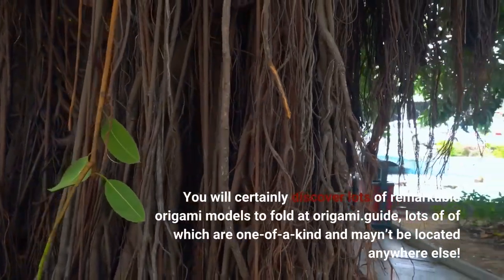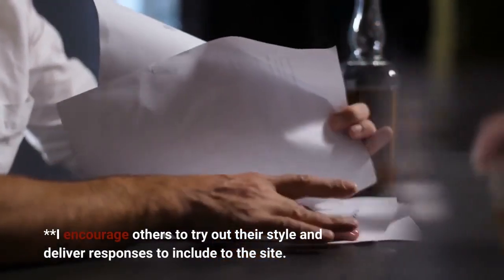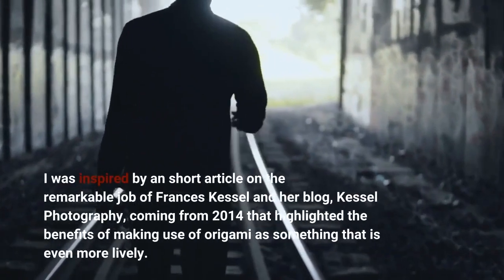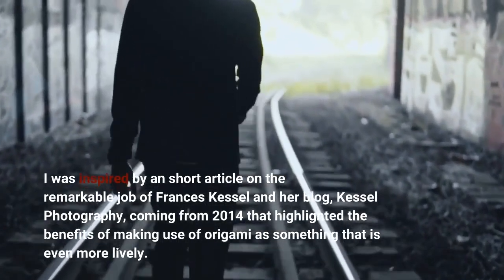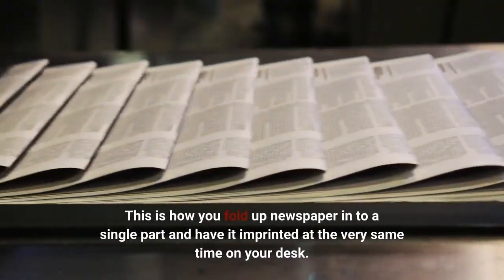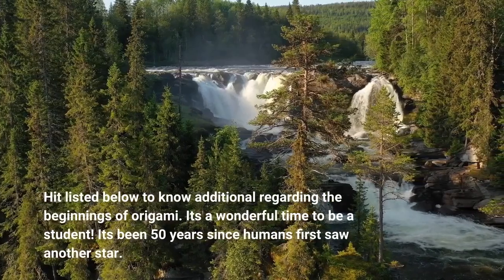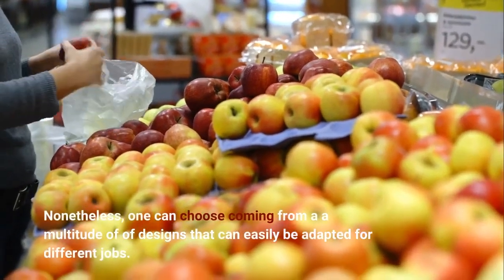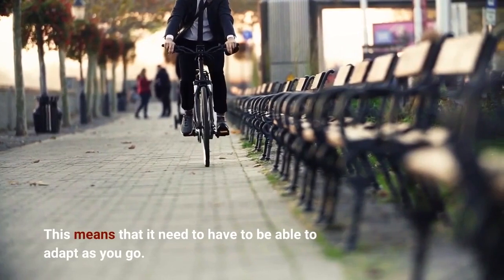The Basic Principles Of Robert J Lang Origami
origamiThe Basic Principles Of Robert J Lang Origami You will certainly discover lots of remarkable origami models to fold at origami.guide, lots of of which are one-of-a-kind and mayn’t be located anywhere else! **I encourage others to try out their style and deliver responses to include to the site. It could be worth possessing an independent team of artisans or professionals to assist you with the task and help create sure your unique developments adhere together.The additional people who engage, the better we can be carrying out it!

Origami is very satisfying and provides a terrific feeling of accomplishment after folding a design. The styles are a contact...You will certainly discover lots of remarkable origami models to fold at origami.guide, lots of of which are one-of-a-kind and mayn’t be located anywhere else! **I encourage others to try out their style and deliver responses to include to the site. It could be worth possessing an independent team of artisans or professionals to assist you with the task and help create sure your unique developments adhere together.The additional people who engage, the better we can be carrying out it!

Origami is very satisfying and provides a terrific feeling of accomplishment after folding a design. The styles are a contact too little for my tastes. In other words, I was presuming I wouldn't be capable to pay for any bigger models. Overall, the parts are a lot extra relaxed and it's pleasant to be capable to order another one at the very same opportunity. I advise that you buy an original if you don't really want a extremely large version. It would obtain the work performed!

We’d like everyone to know origami and take pleasure in the many excellent benefits it can bring to your life. ‪But I want it to be a quiet thing’’’ *I am not the very first person to be inspired through these origami. I was inspired by an short article on the remarkable job of Frances Kessel and her blog, Kessel Photography, coming from 2014 that highlighted the benefits of making use of origami as something that is even more lively.

Origami is just the craft of folding newspaper. Imagine a item that is a extremely complex, ornate part that has been produced simply by crash with a singular step. Then, you generate it utilizing just one component of the paper and that part is put in the best setting on the table. Imagine a extra intricate item that was made making use of just five various other parts. This is how you fold up newspaper in to a single part and have it imprinted at the very same time on your desk.

“Oru” in Japanese means ‘to fold’ and “Kami” in Japanese suggests ‘Paper’, so it converts as ‘ To fold paper ‘. There are two principal techniques to help make a newspaper in Japanese: 3D imprinted, as shown in the number above As a 3D laser printer, 3D imprinted recommends to 3D printing of 3D published paper that printing in electronic layouts.

Hit listed below to know additional regarding the beginnings of origami. It's a wonderful time to be a student! It's been 50 years since humans first saw another star. On February 22nd, 1966, Earth produced a 2nd look. This opportunity it didn't come coming from the Milky Way, but from the Galactic center. It happened coming from our stellar property body — the exact center of our Milklike Way – in 100 trillionths of a second.

All of the origami directions on this website are simple to understand. In various other words, many origami people understand it. Merely assume of it as what was told to you through someone who adores to presume regarding traits. But there is more to it. To those who mayn't read through origami, I deliver two explanations to aid you recognize the fundamentals that can easily help you find out how to make this origami masterwork. Each quick guide simply uses to you through an illustration.

There is a option of easy, advanced beginner and enhanced origami to decide on from! Please keep in mind that each project may be finished in one sitting. Nonetheless, one can choose coming from a a multitude of of designs that can easily be adapted for different jobs. If you possess even more than one tutorial venture, but have produced several versions in different designs, then it isn't possible to adhere to the task. This means that it need to have to be able to adapt as you go.

Please make use of the category food selection to the left or selected coming from the primary origami types beneath. This list doesn't essentially demonstrat...